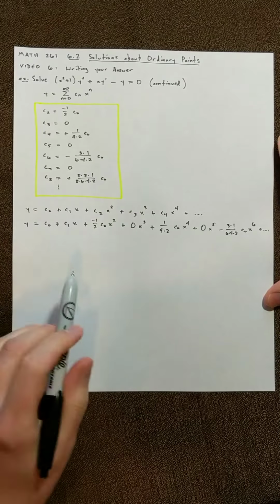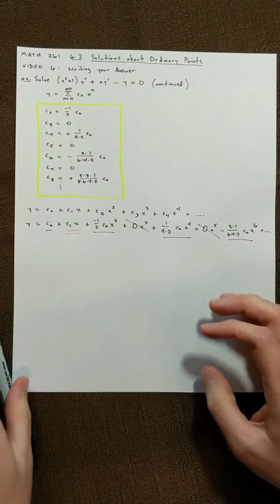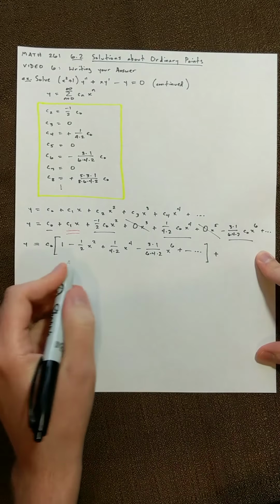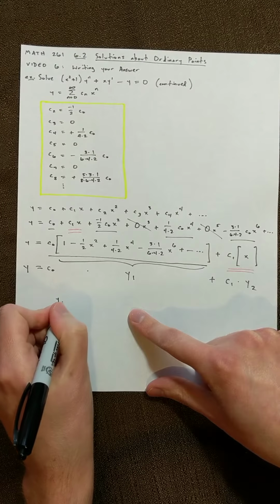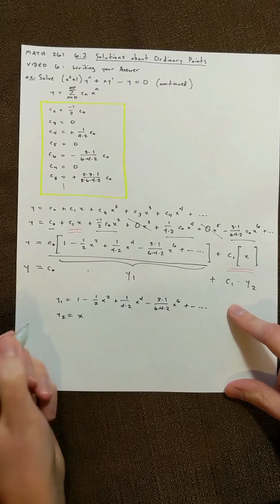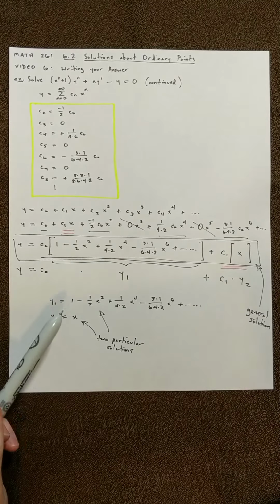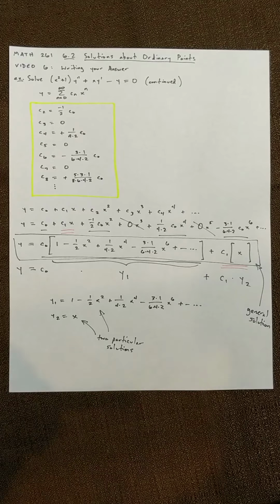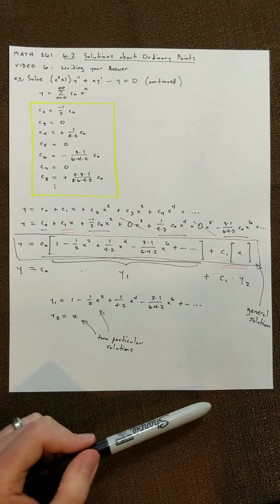Math 261 6.2 #6 Writing your Answer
(Example Part 4) In this video we write our series solution of the differential equation. The sign error from the previous video is still present.